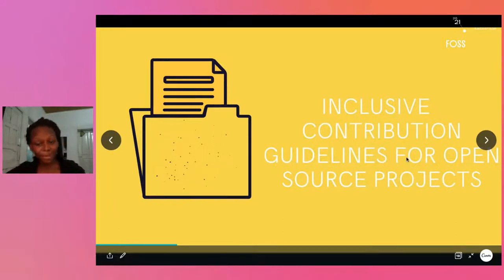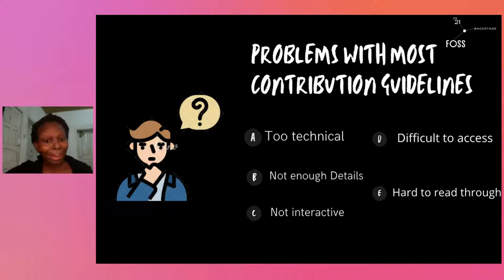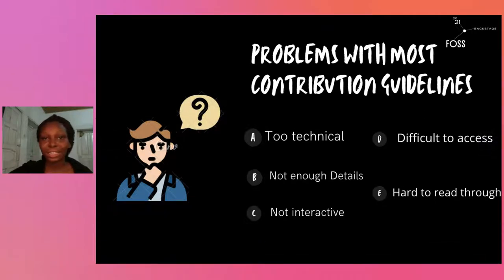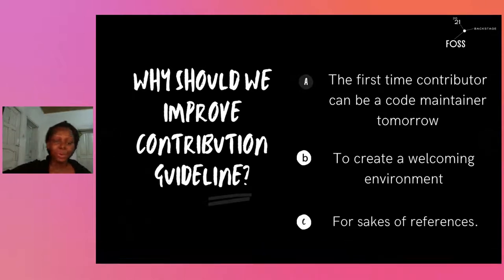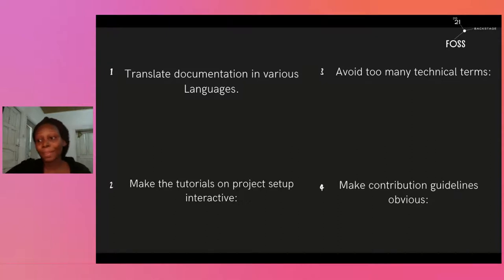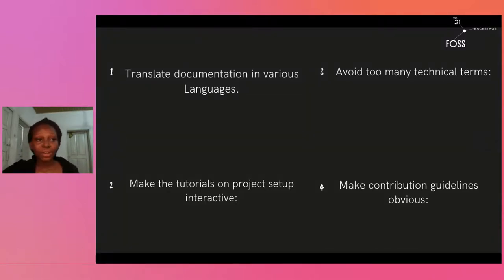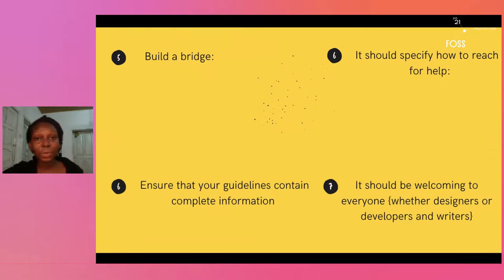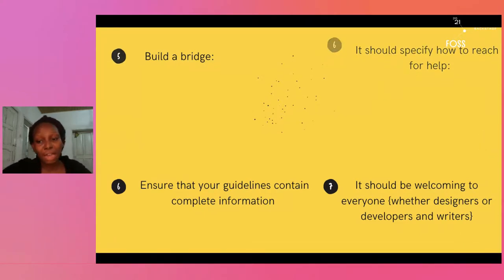FOSSBack: Anita Ihuman - Inclusive contribution Guidelines for Open Source Projects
An important prerequisite for open source projects, software or community is proper documentation which includes a contributing guideline to encourage contributors to participate. Most times, beginners struggle with these contributing guidelines mainly because they are too technical to comprehend. This has become an obstacle for most beginners who are looking into contributing to Open Source.

This session will be  focused on;

- Problems With most contribution guidelines
- My experience as a beginner
- The need for inclusiveness in contribution guidelines
- Impact of detailed contribution guidelines to a project